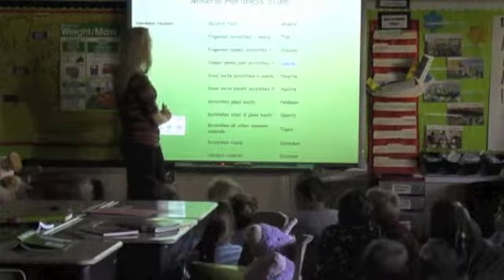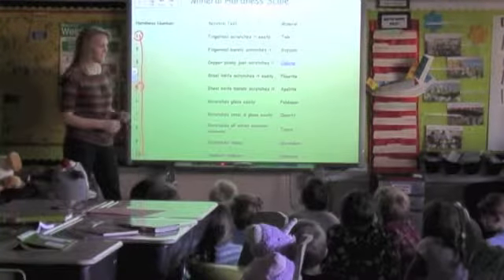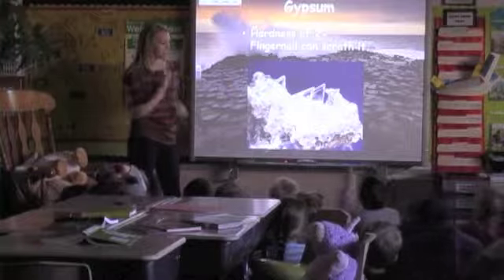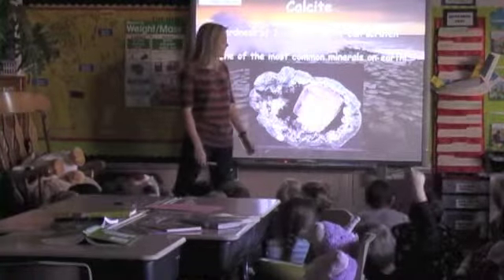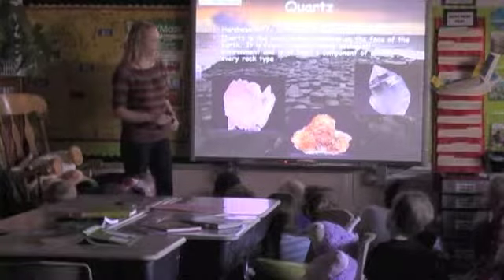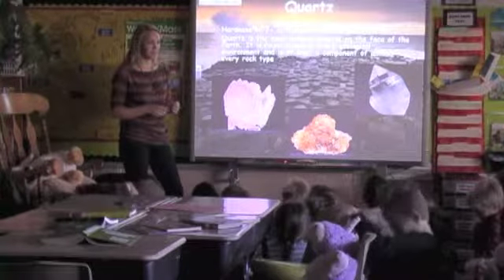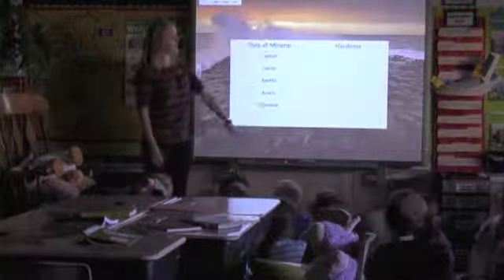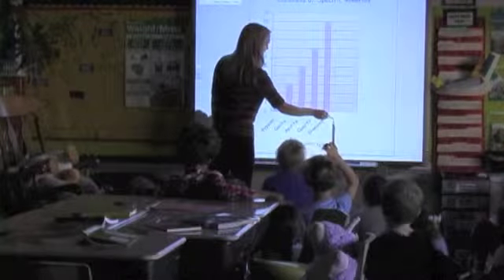Kayla Westhuis Teaching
Kayla Teaching demonstration video